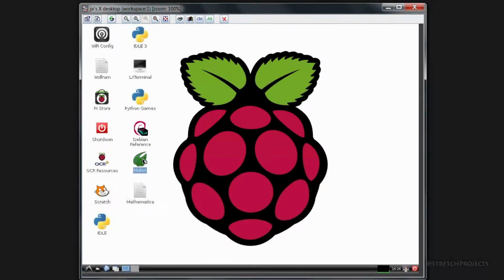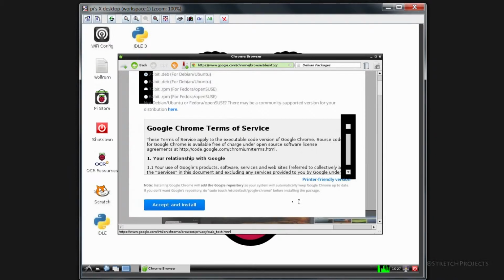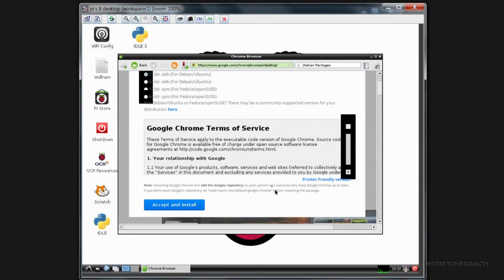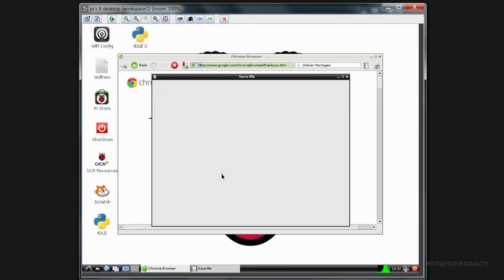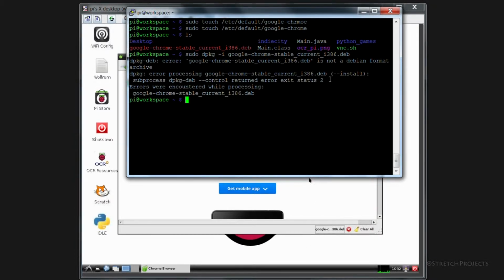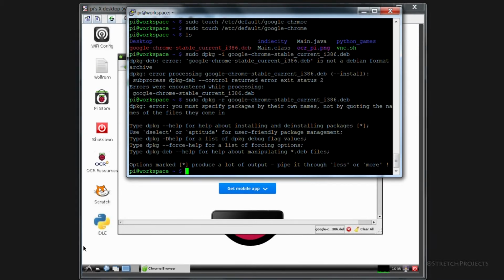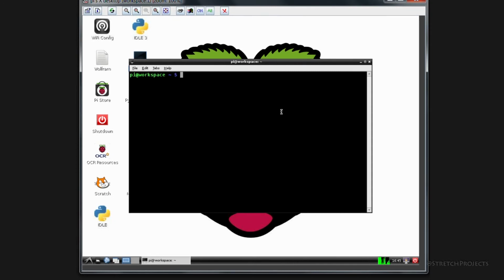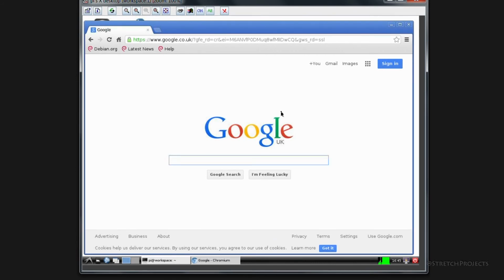Installing programs using DPKG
We look at alternative ways to install software - this time using DPKG